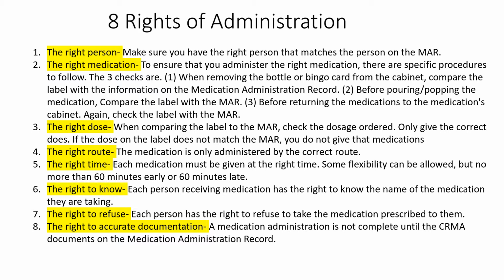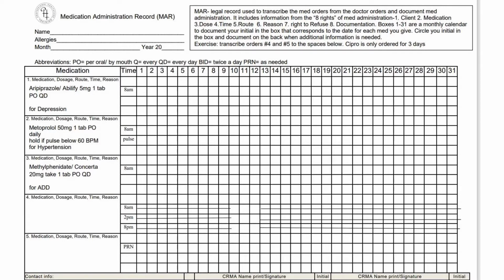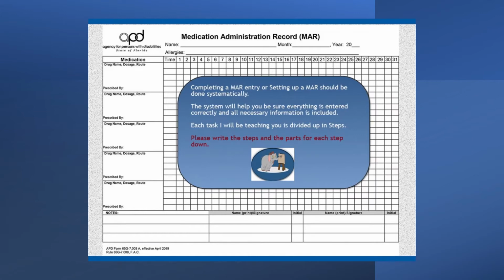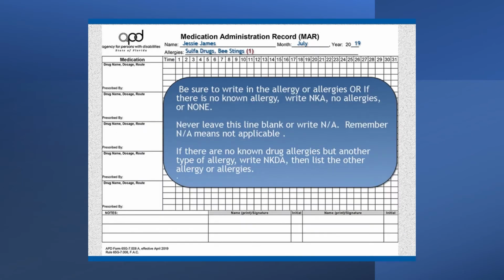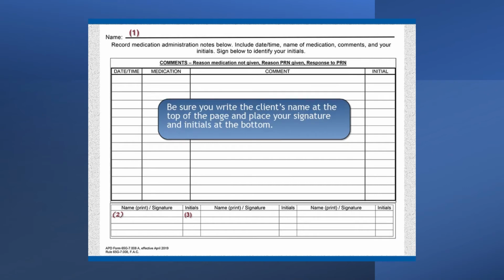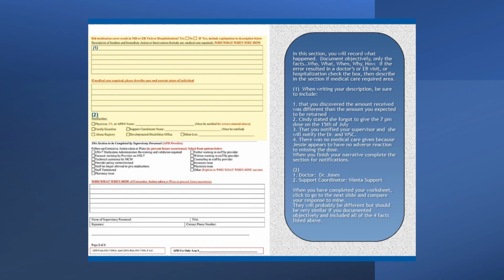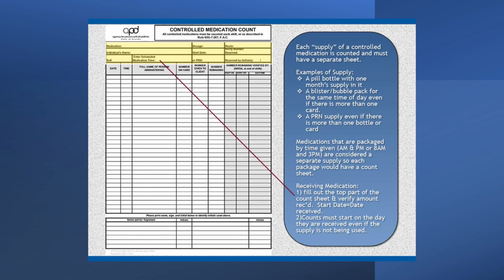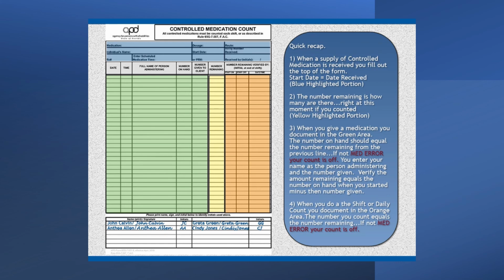Certified Residential Medication Aid CRMA part 2